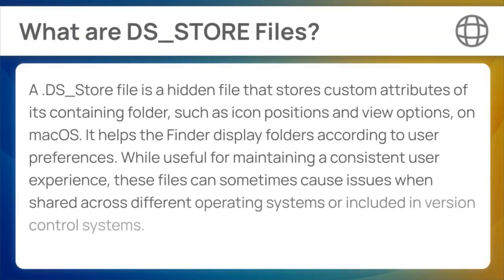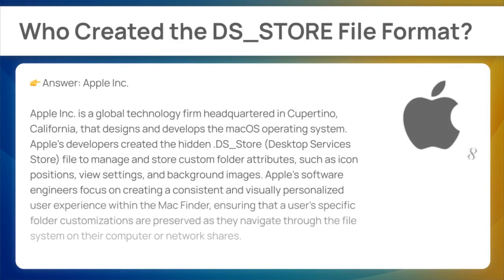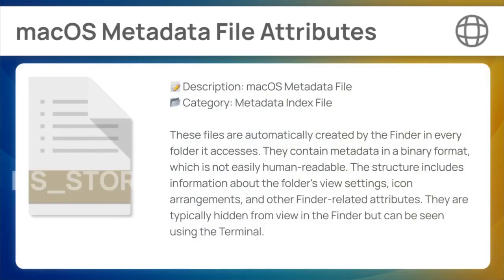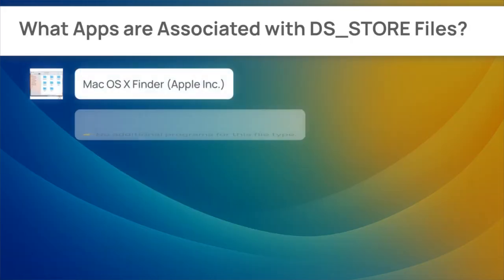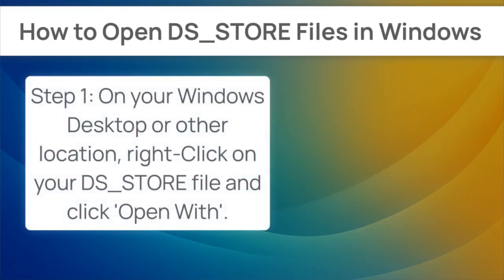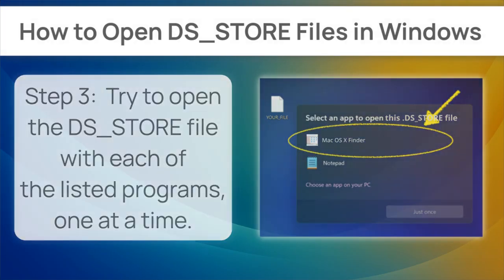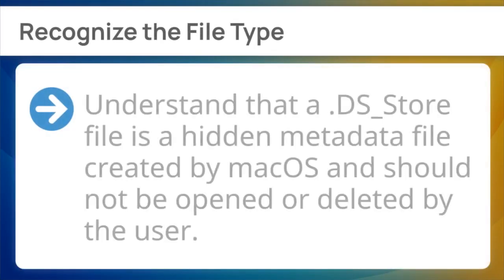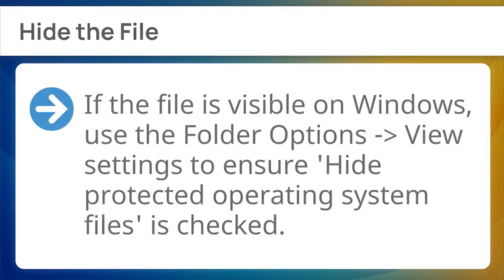What is a DS_Store File? (macOS)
If your macOS Metadata File won’t open in Windows, you’re not the only one dealing with this. In this quick tutorial, I’ll show you how to open, view, and fix DS_STORE files step by step.

These files are automatically created by the Finder in every folder it accesses. They contain metadata in a binary format, which is not easily human-readable. The structure includes information about the folder's view settings, icon arrangements, and other Finder-related attributes. They are typically hidden from view in the Finder but can be seen using the Terminal.

File Access Tool (Recommended): Gain immediate access to DS_STORE content with the File Magic universal opener.

▶ Steps to Open DS_STORE:

- How to Delete the File
- Understand the evolution of the DS_STORE file format
- Repair corrupted or incorrect DS_STORE file associations
- Fix common Windows errors that block DS_STORE files
- How to Hide the File
- Understand the role of the DS_STORE file in Windows
- Choose the best software to open DS_STORE

Timestamps:

00:00 - What to Expect
00:24 - What Does DS_STORE Mean?
00:46 - The Structure of the DS_STORE Format
01:06 - How to Open DS_STORE Files
01:53 - DS_STORE Problems Solved